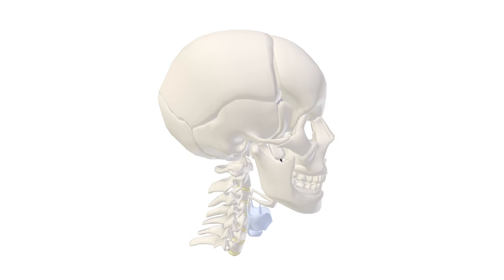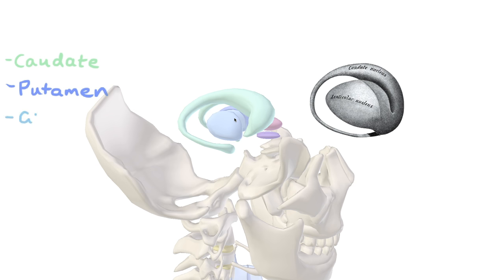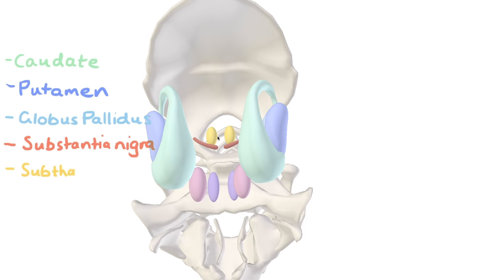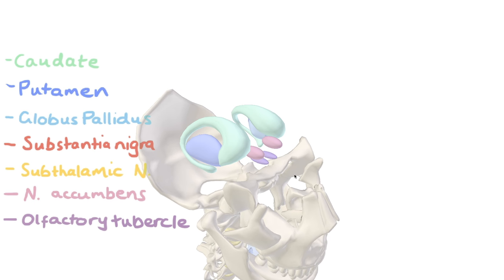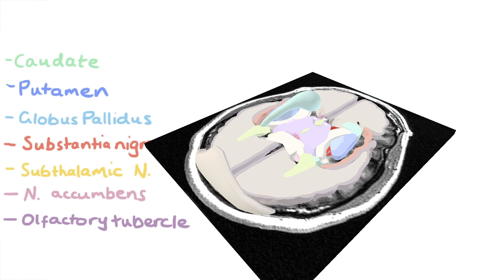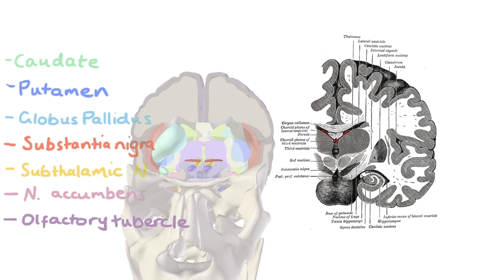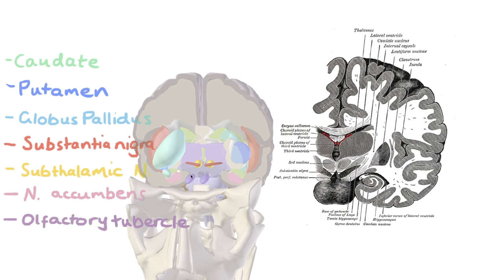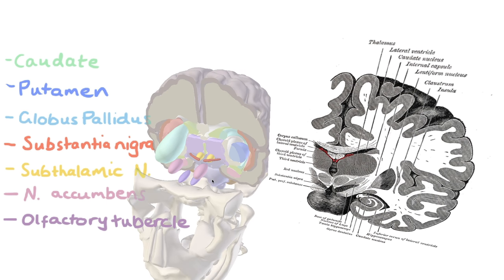Basal Ganglia 3D Tour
Join me in working out how the 3D anatomy fits into 2D cut sections. Questions and corrections welcome in the comments (^_-)/